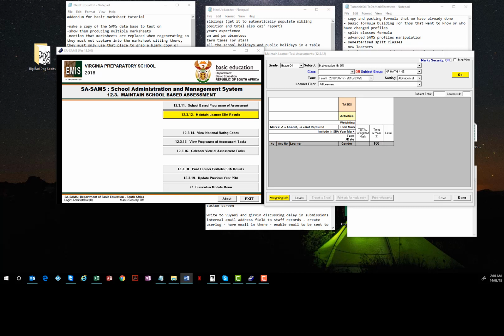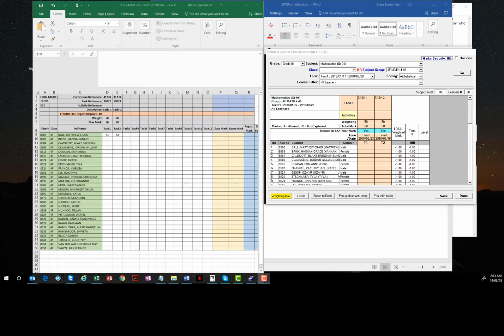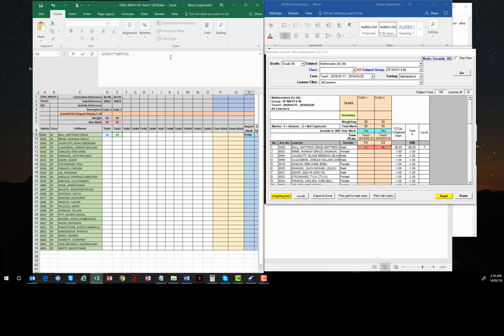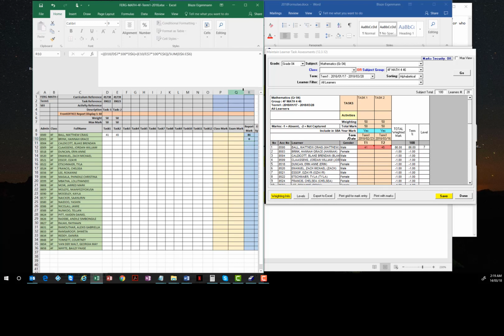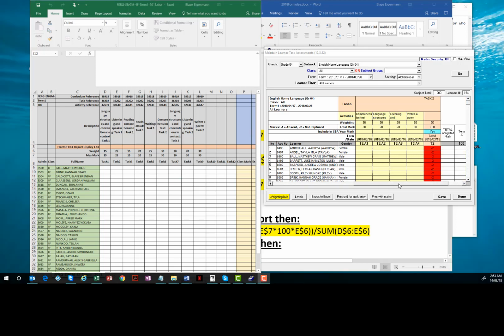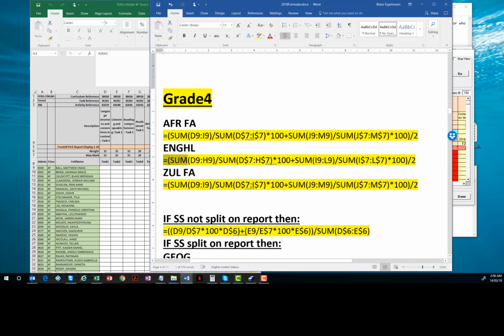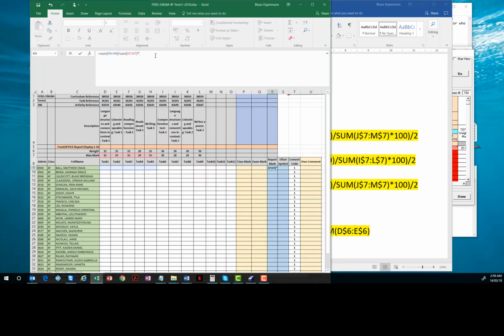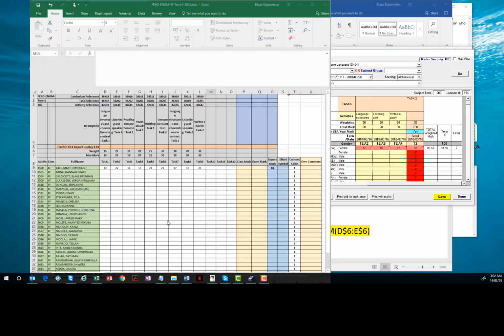FrontOFFICE: Report Mark Formula Building P1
A look at how we derived the formula for the marksheets. These same principles can be applied to derive formula for subjects that we have not managed to cover in our formula building info doc yet.